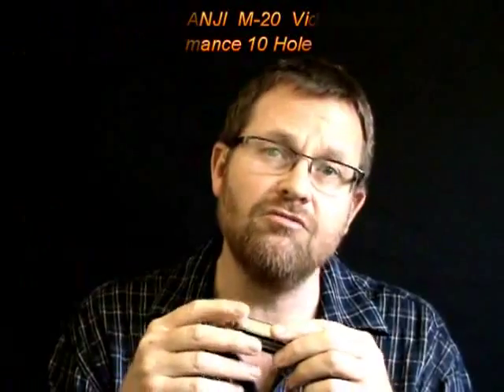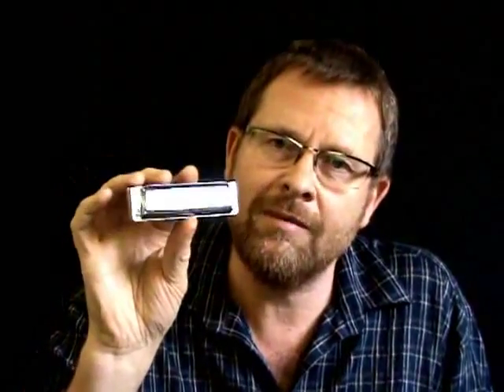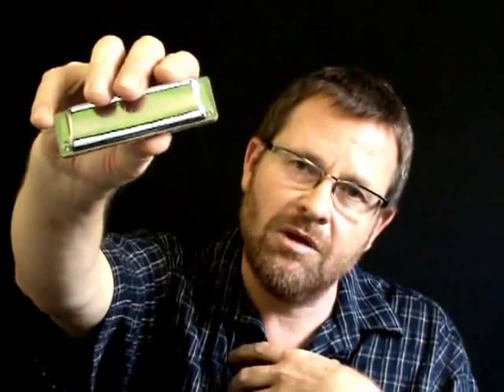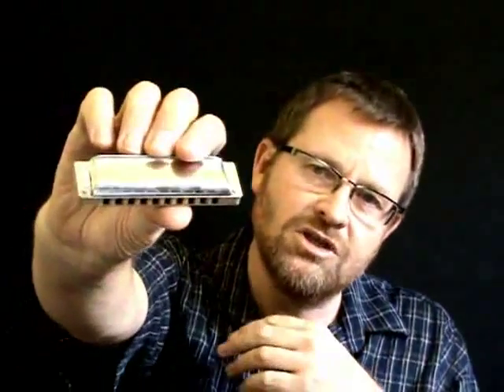Suzuki Manji M-20 Diatonic Harmonica Part 2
Brendan Power demonstrates the all-new high performance harp from Suzuki: the MANJI. Every component has been designed from scratch: comb, coverplates, reeds and reedplates, for the ultimate in response, tone, durability and good looks.

The comb is a specially formulated wood/resin composite which simulates the structure and sound of natural wood, but without the problems.

The light but strong stainless steel covers have fully open backs, vent holes at the sides, and front-mounted single attachment screws. They have taken the traditional form forward with a beautiful clean contemporary design.

But the killer app is that, in the Manji, new, phenomenally accurate reed-fixing processes have now enabled Suzuki to achieve the CLOSEST REED/SLOT TOLERANCES OF ANY MANUFACTURED HARP. This gives amazing response, volume and sweet crisp-edged tone. In addition, The Phosphor Bronze reeds have are longer and narrower for easy, stable overblows/overdraws and high durability.

And all this comes at a very affordable price! The Manji will be shown for the first time at the August 2009 SPAH Convention in Sacramento, and released later this year.